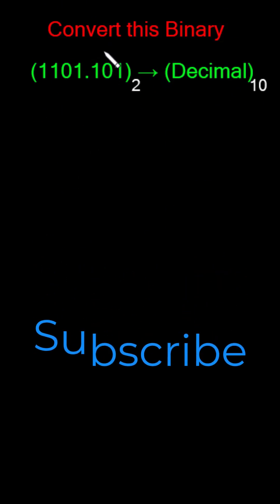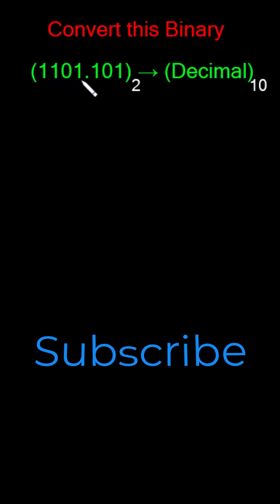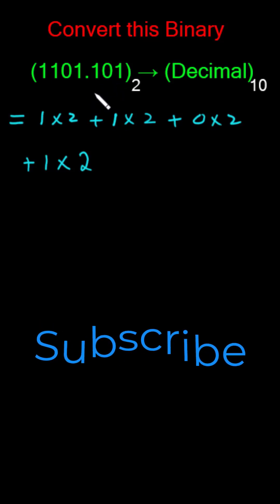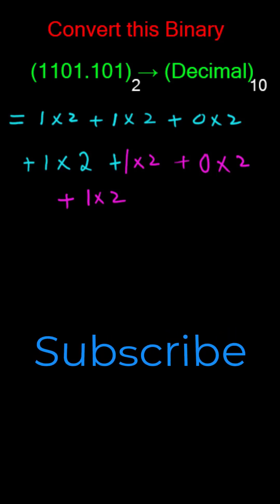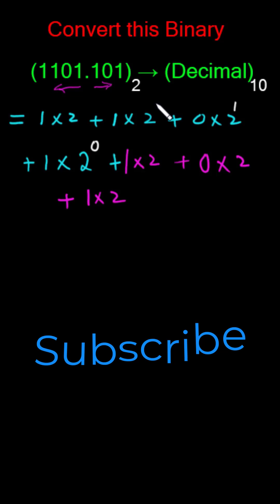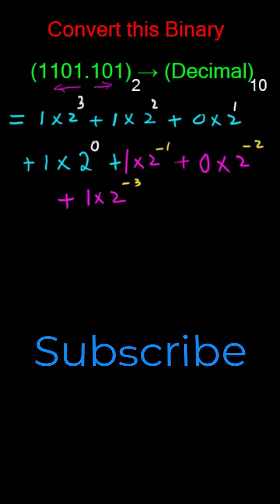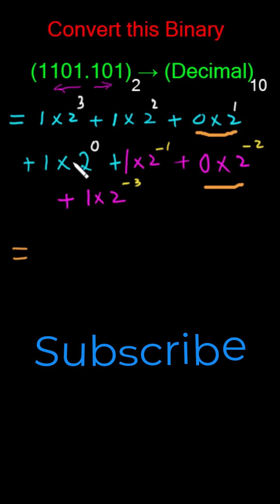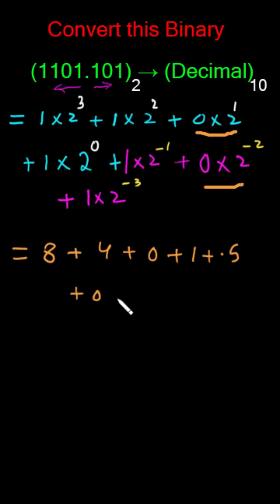Binary to Decimal Conversion Made EASY! 💡 (1101.101)₂ = (13.625)₁₀ Explained Step-by-Step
Ever wondered how to convert a binary number with fractions into decimal? 🤔
In this short, you’ll learn exactly how (1101.101)₂ becomes (13.625)₁₀ — broken down into clear, easy-to-follow steps!

✨ What you’ll learn:

How to find the decimal value of binary numbers

The role of powers of 2 in each digit’s value

How to handle fractional binary parts (like .101)

Why this method is the foundation of how computers understand numbers 💻

📘 Example:
✅ Whole part → 1101 = 8 + 4 + 1 = 13
✅ Fractional part → .101 = 0.5 + 0.125 = 0.625